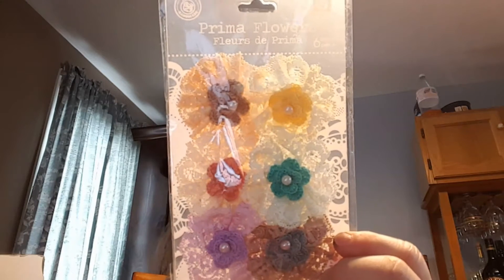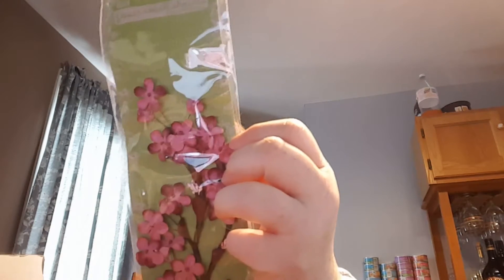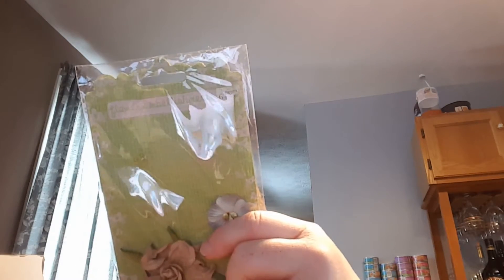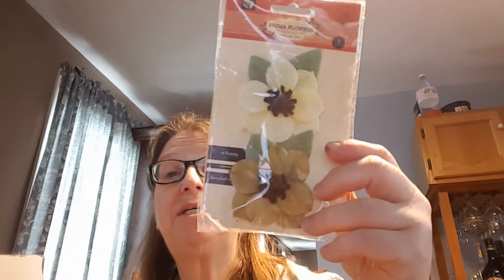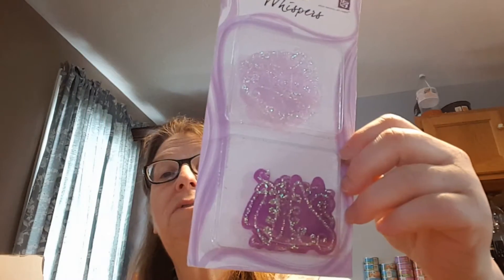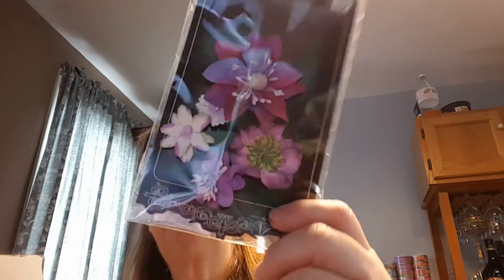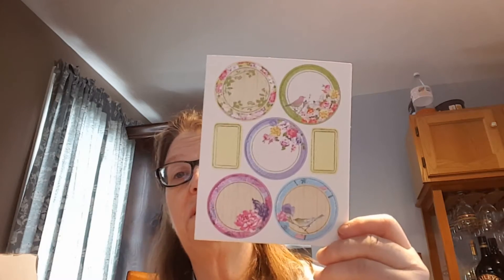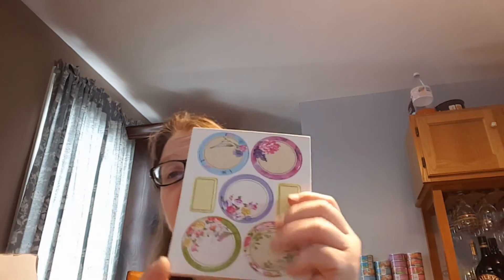SOLD!! Destash Prima lot 4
USA Only  $60 shipped
Click below if you want to purchase